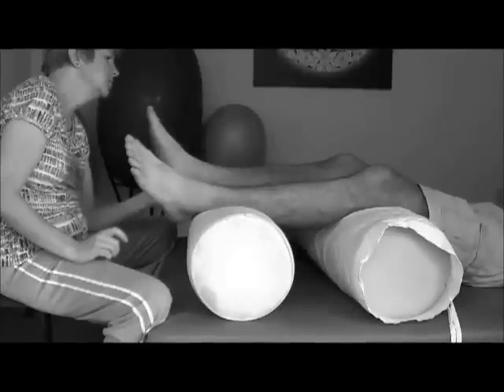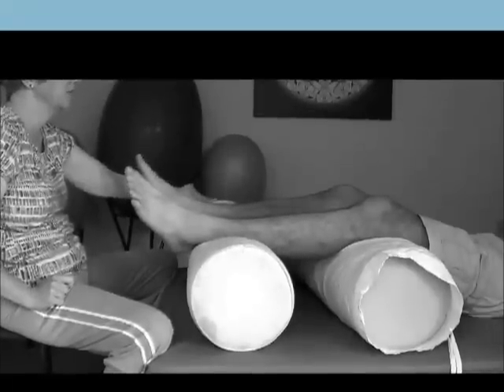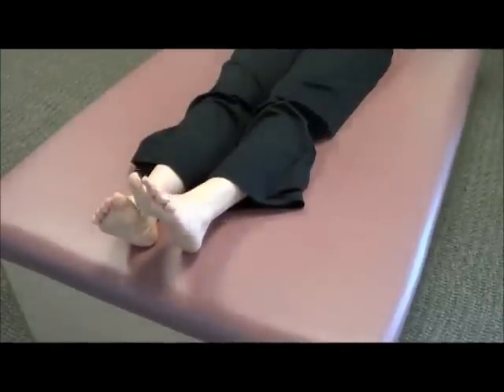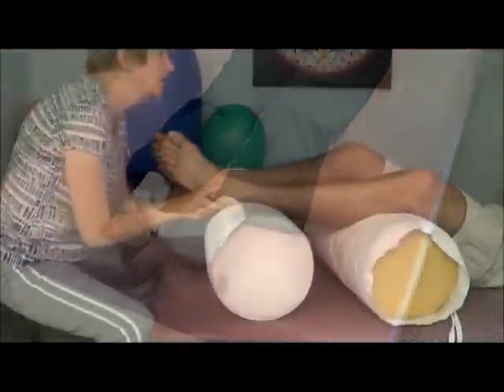The New Foot Doctor - Understanding how the Foot Functions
Michelle Turner, Movement Specialist and owner of Movement Lesson, talks about foot function during a Movement Lesson. Here she's using clips from a Movement Lesson with a Nationaly ranked runner. For more information on Michelle working with your happy feet, go